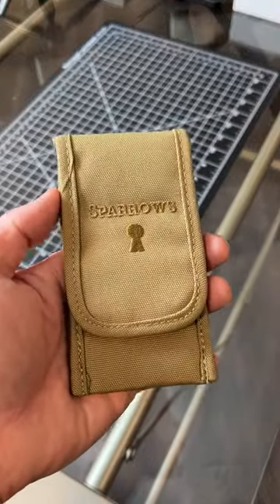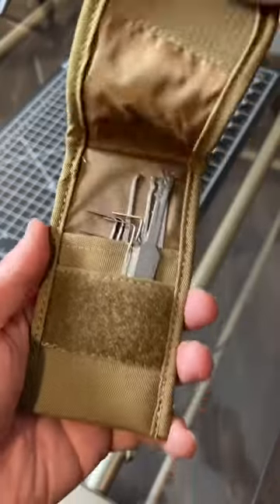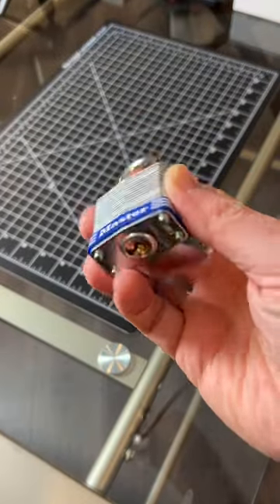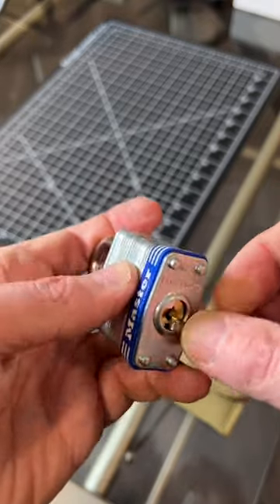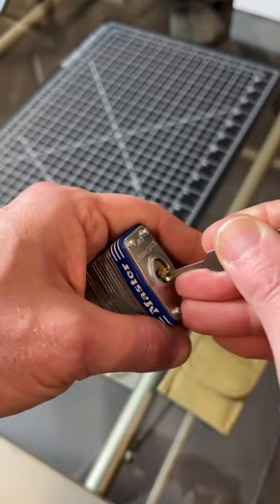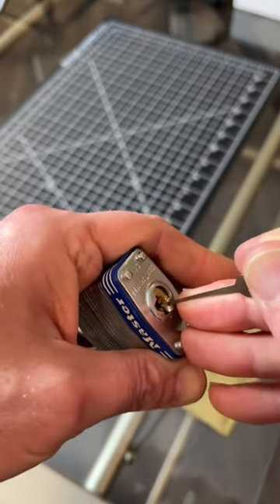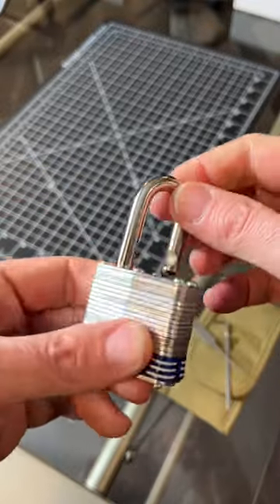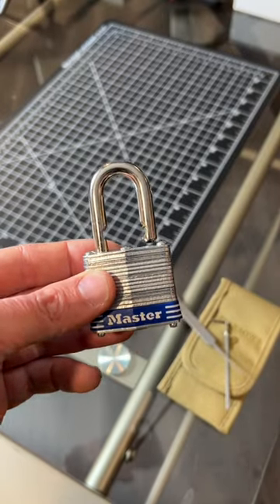How fast can a noob pick a Master Lock?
I try to pick a Master Lock No.3. So how did I do?